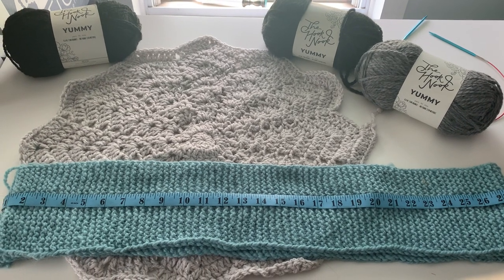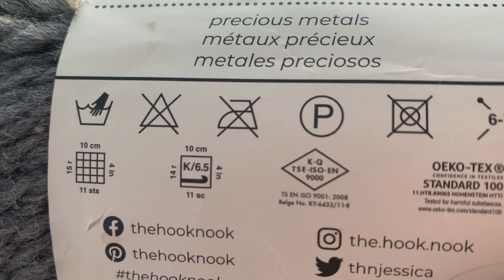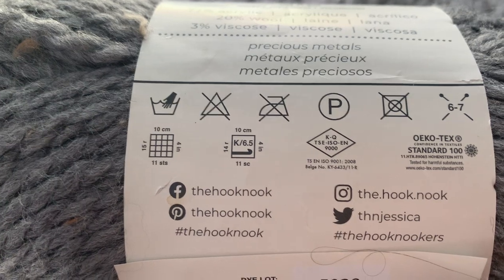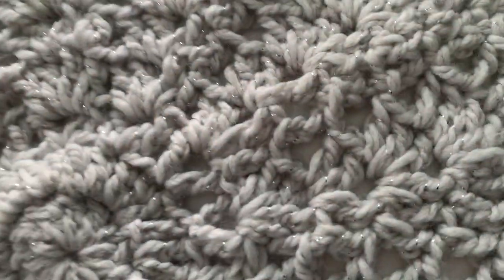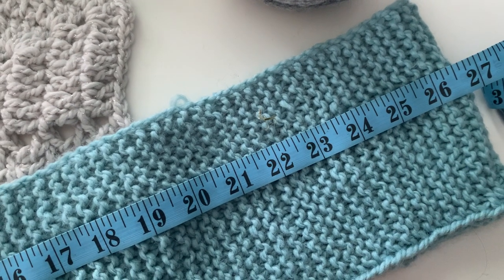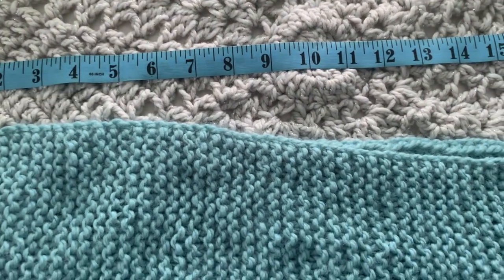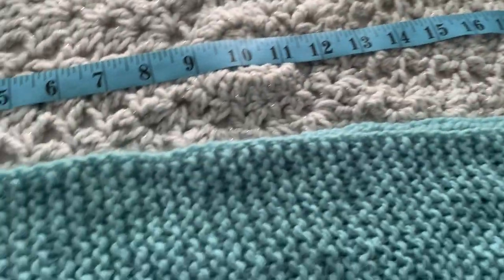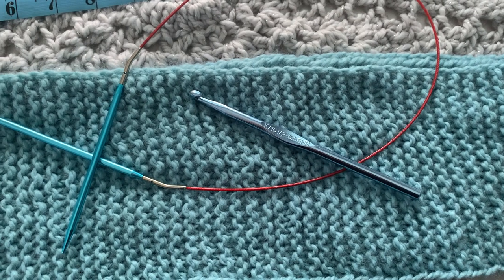Yarn Review: the Hook Nook Yummy - Pt1 Knit and Crochet basics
Yummy is a Hook Nook brand yarn. For more information about The Hook Nook visit their

The Yummy yarn is listed as a Size 5 Bulky weight yarn
80% acrylic, 20% wool (for non metallic)
77% acrylic, 20% wool, 3% metallic yarn (for metallics)
3.5 ounce, 100 grams
185 yards, 170 yards
Gauge: 11 stitches, 15 rows to 4-inch, Hook: k/6.5mm, Needles: 6-7
Hand wash, do not bleach, do not iron, do not tumble dry.

I bought my Yummy yarn at Joann Fabrics on sale, Regular price is listed as $8.99. It is also available TheHookNookLife for $9.00.

The Blue Scarf is a simple garter stitch (Knit every row). I cast on 20 stitches.
Final Size: 5"X54"; 14cmX138cm
Supplies:
1 Skein of Yummy in Blue Skies
size 6 knitting needles ( I used the interchangeable set I bought at AC Moore in their going-out-of-business sale)

The Gray Sparkle 12 point round, I use the SmoothFox Beginner Round Ripple Pattern
Final Size: 21"; 53cm (Diameter)
Supplies:
1 Skein of Yummy in Like a Dove
size K crochet hook (unknown brand)